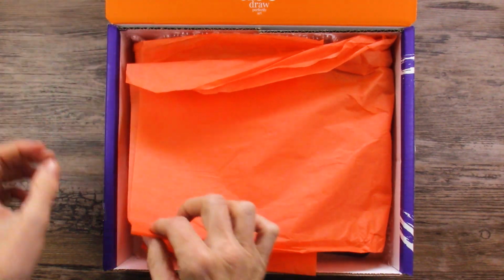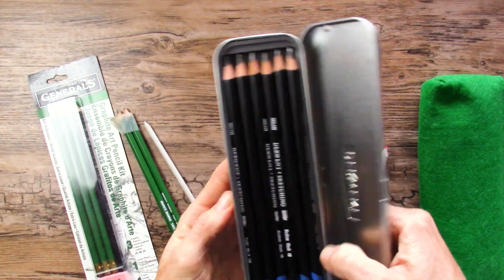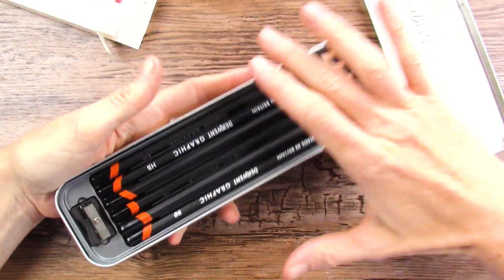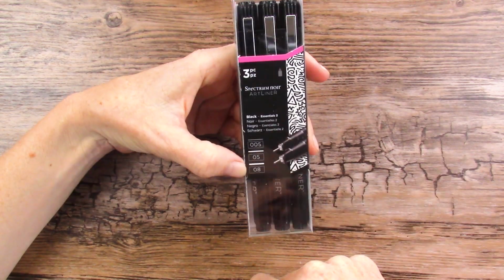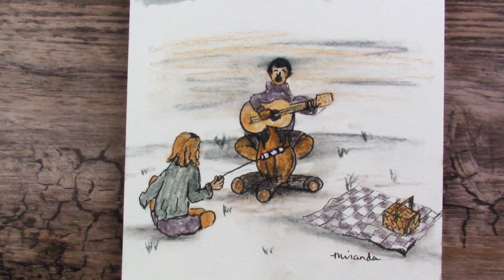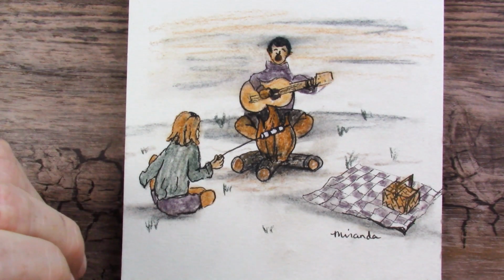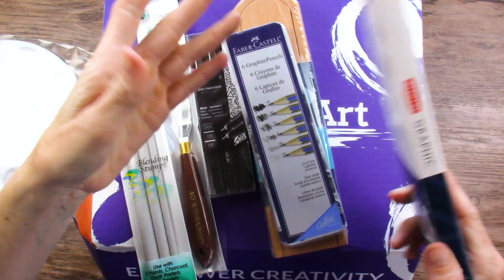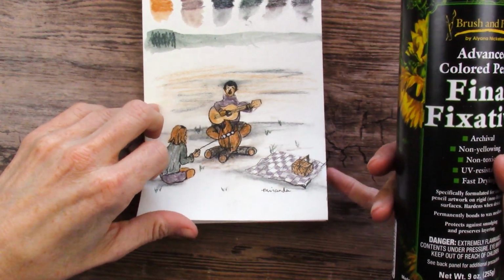Smart Art July 2020 | Mystery Art Subscription Box | Giving to the Doodlewash Foundation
Join me as I find out what's inside this month's Smart Art box.

Get your own Smart Art Box!

Derwent Tinted Charcoal Pencils, Set of 6
Derwent Graphic Pencils, Set of 6
Legion Lenox Cotton Drawing Pad, 5” x 7”
Royal and Langnickel Blending Stumps, Set of 3
Spectrum Noir Artliners
Faber-Castell Kneaded Eraser (with case)
Set of 150 Pencils with a Pencil Case

FILMING SETUP:
Camera (I also occasionally use my Samsung Galaxy S6)
Studio Lights